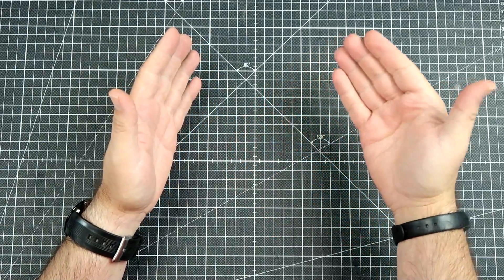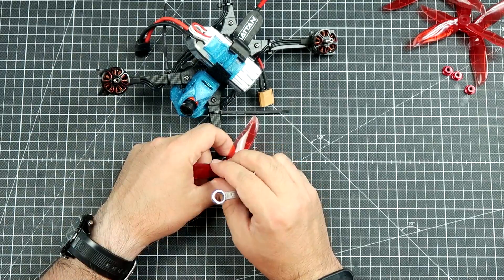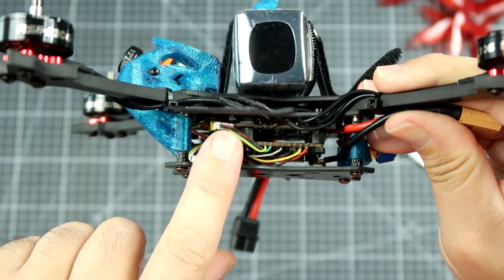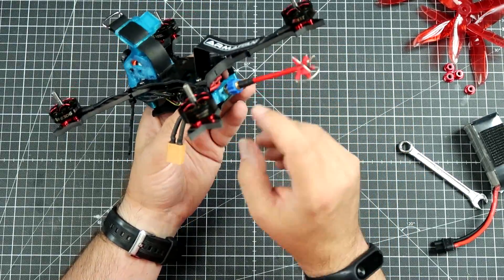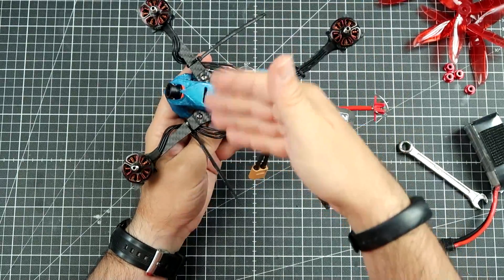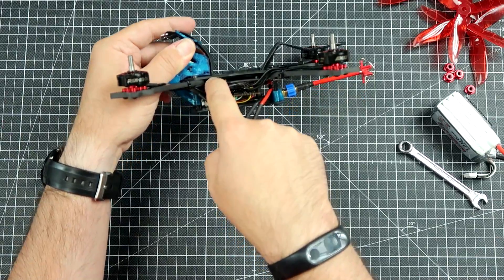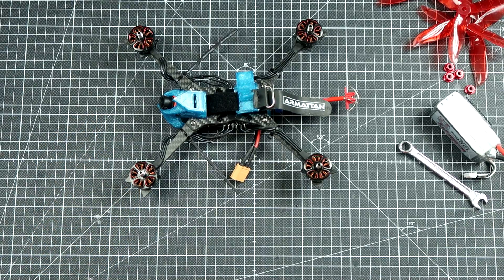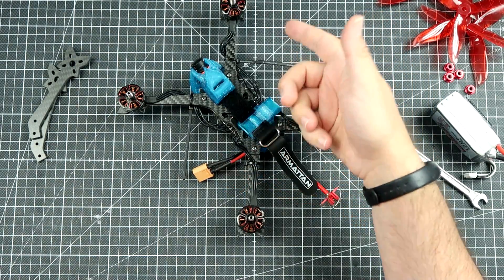The Tempest - a different 5" kwad frame - Spanish Delight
What I have on my desk today is a very interesting mini-quad frame for 5" props: it is called The Tempest. What is so special about The Tempest? Electronics goes below the main deck and the battery is installed sideways. All to equalize moments of inertia on roll and pitch axes and move the center of mass (CoM) (called commonly the center of gravity CoG) close to the thrust plane (the plane of the propellers). As a result, it should have a similar response on both main axes. Does it work? We will know as soon as I maiden her.

If you're interested in The Tempest, you can contact Gregorio via Facebook